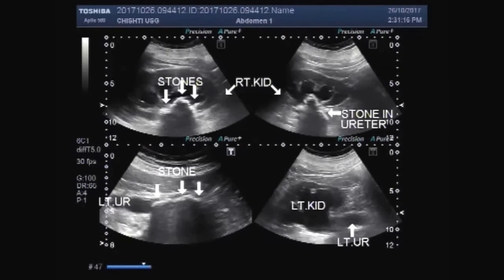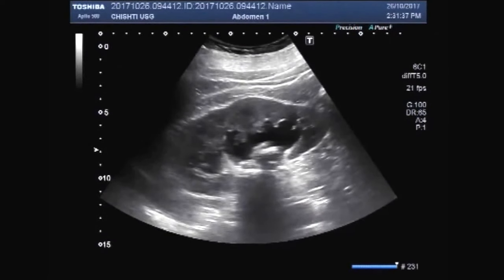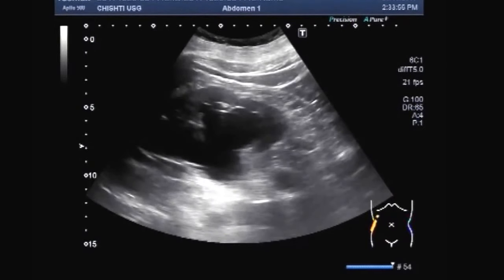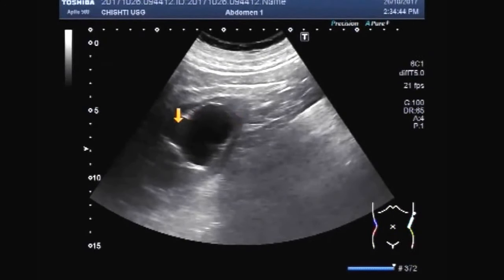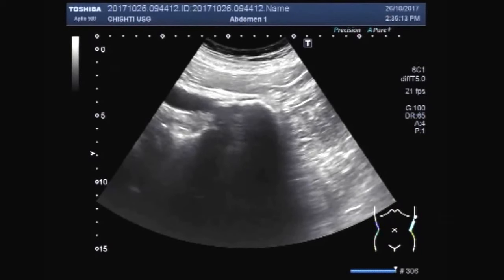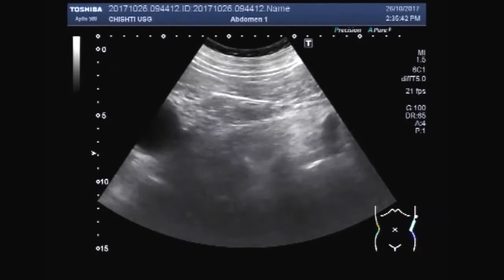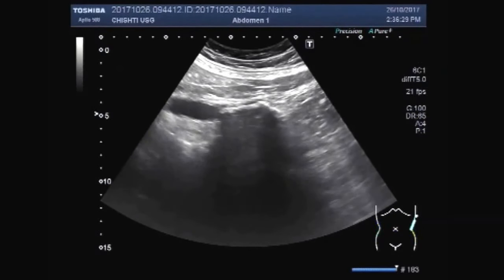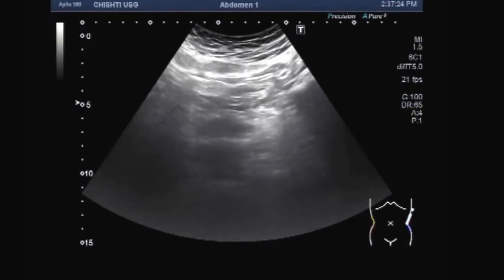Ultrasound Video showing a large stone in each ureter causing anuria.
This video shows a large stone in each ureter causing anuria.
Anuria is clinically defined as less than 50mL urine output per day.